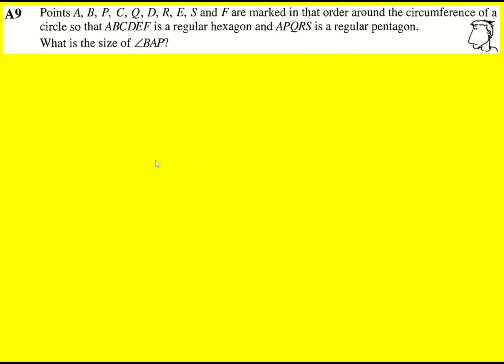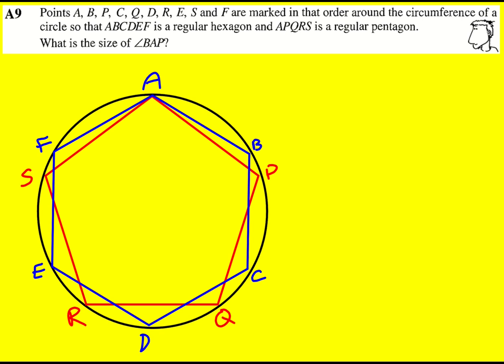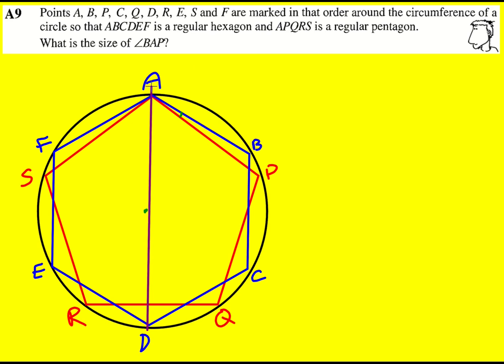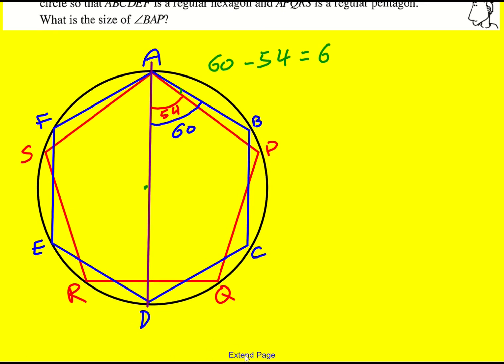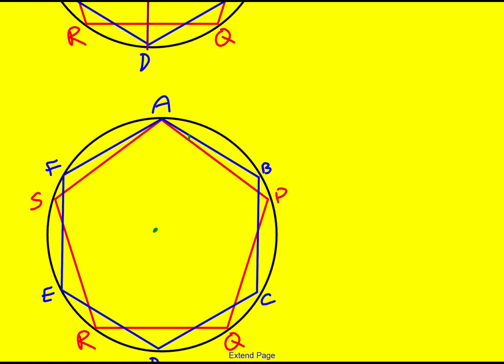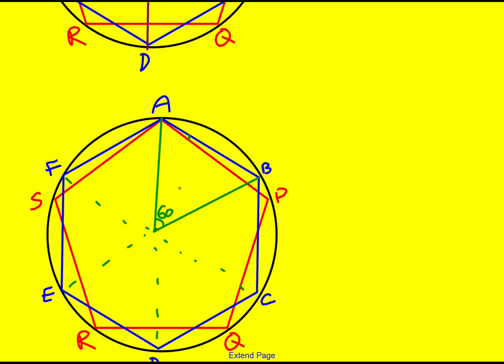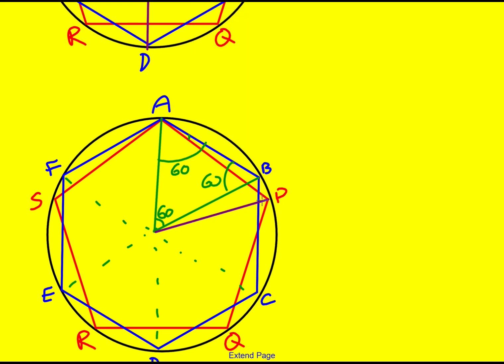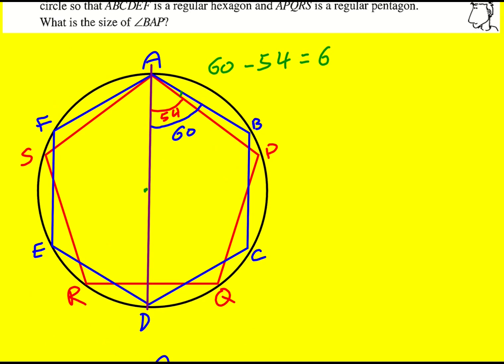JMO 2001 qA9 (UKMT Junior Maths Olympiad)